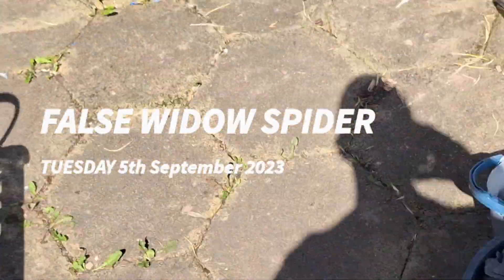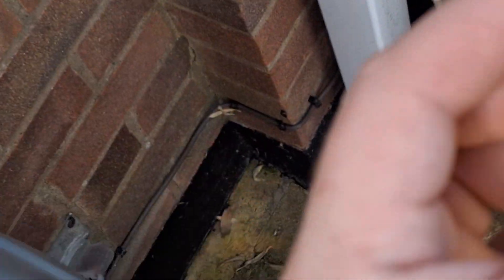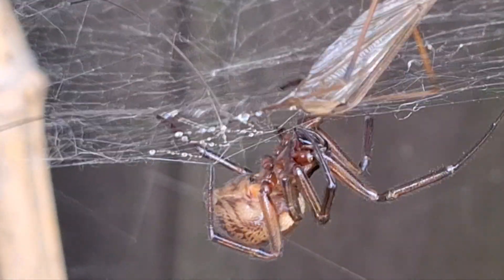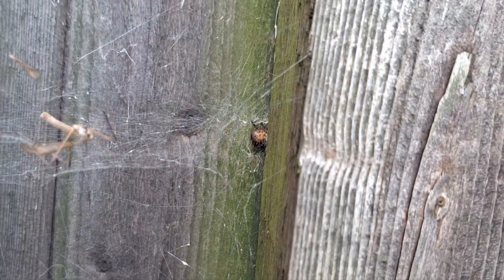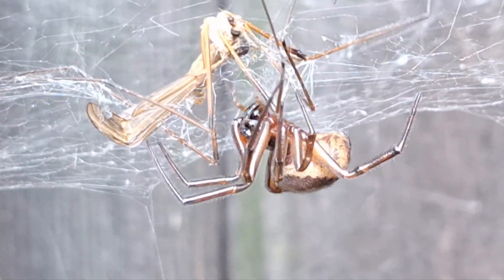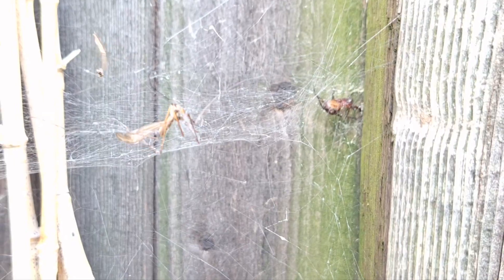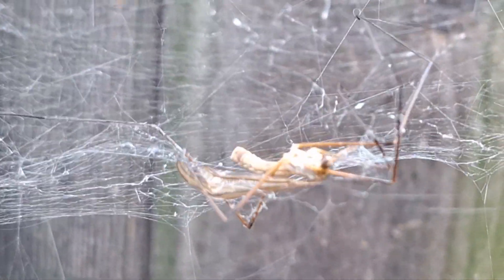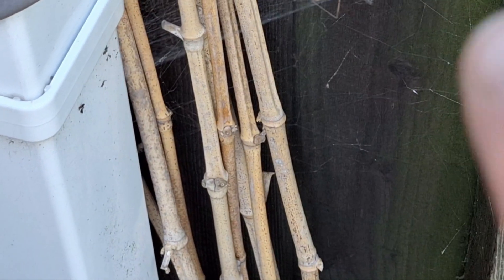False Widow Spider (Female) 5th September 2023 🕷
False Widow Spider Female